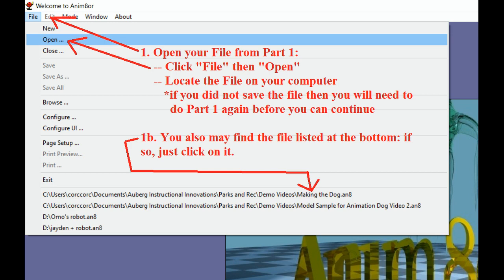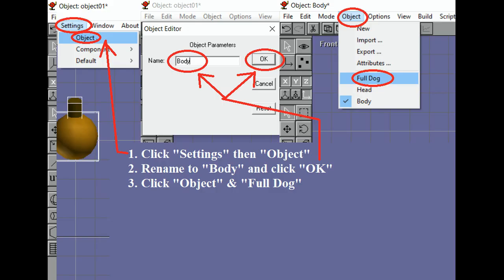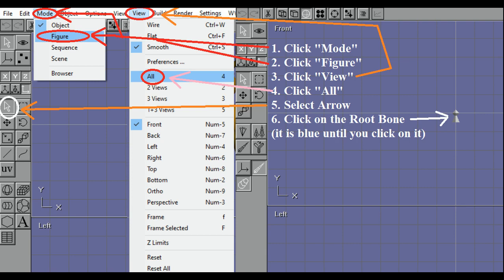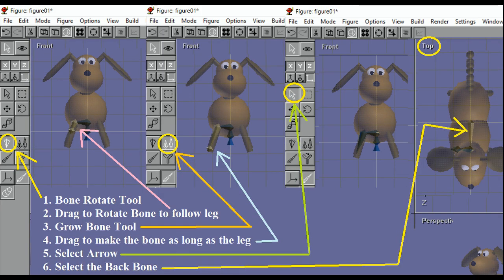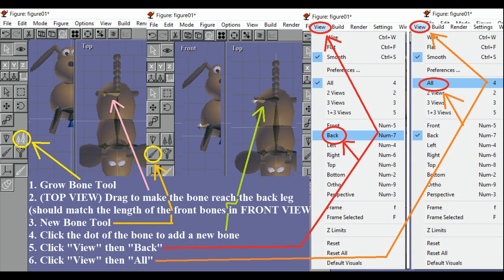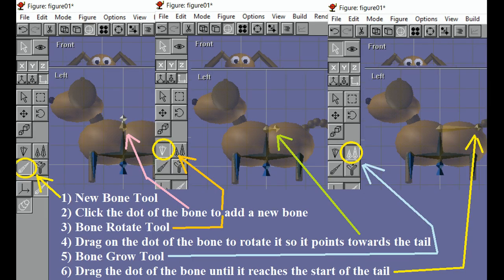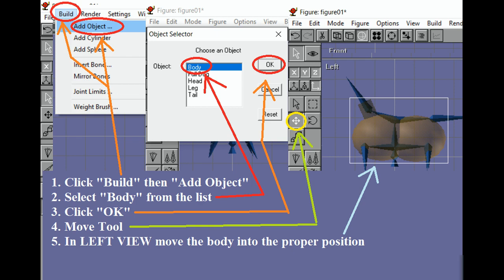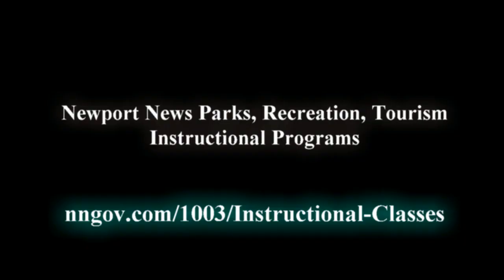Learn to Animate - "Man's Best Friend" Part 2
"Man's Best Friend" Part 2

This video is the second part of a three part 3D Computer Animation series that Mr. Jamie has created. Part 1 built the model of the dog, part 2 builds the bones that will allow the dog to move, and part 3 will build an animated scene that will make a final video.